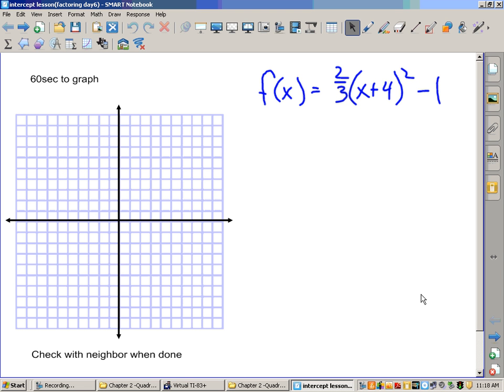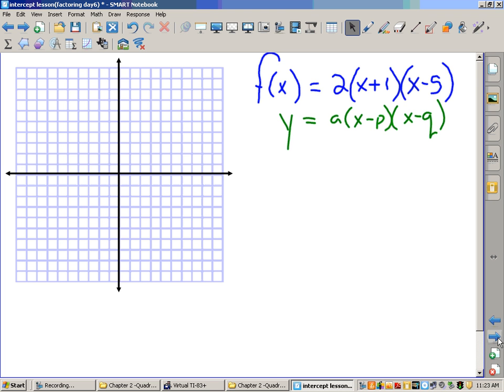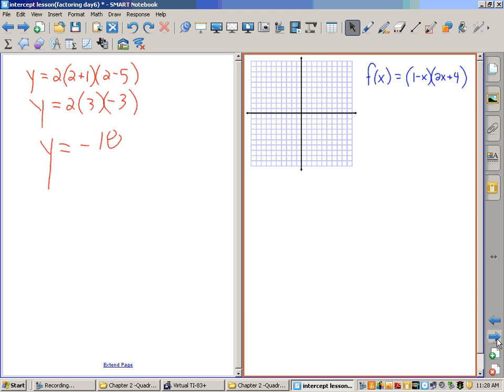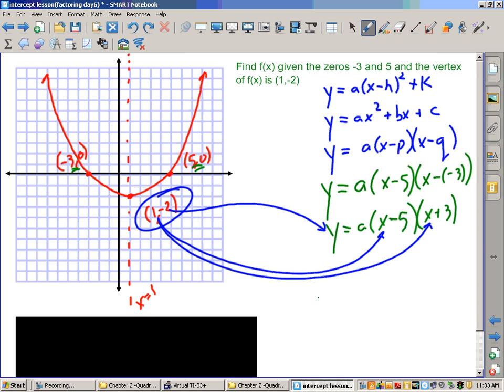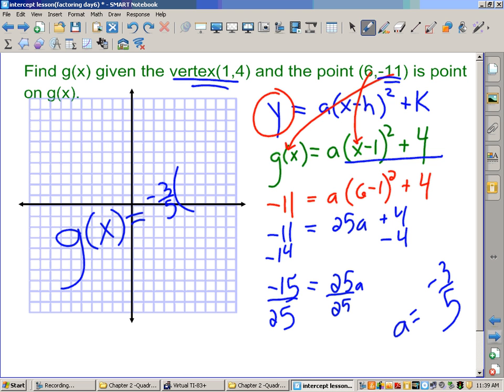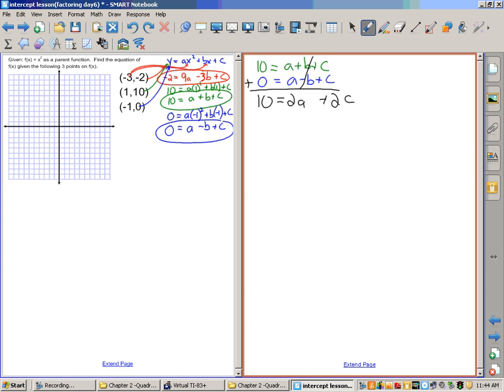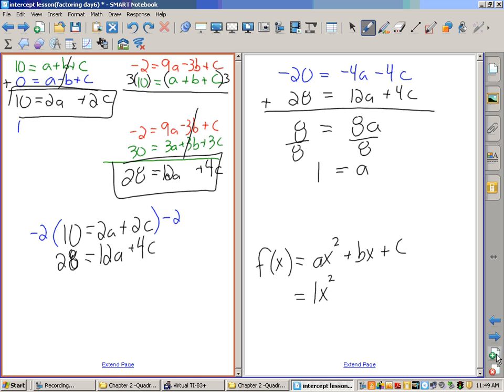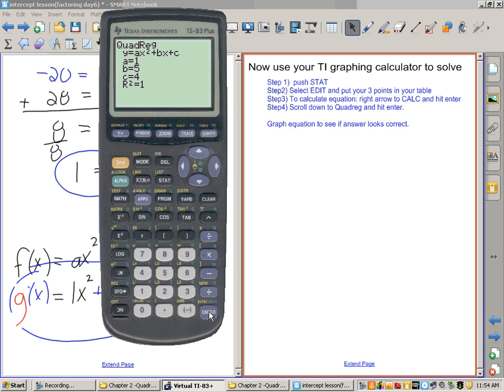section 2 3factoring day5 6